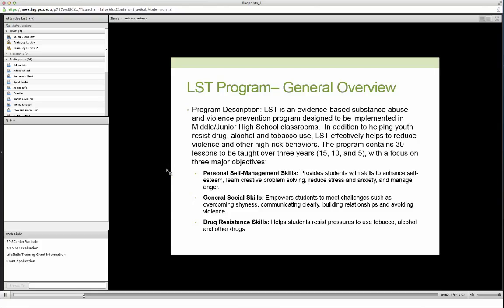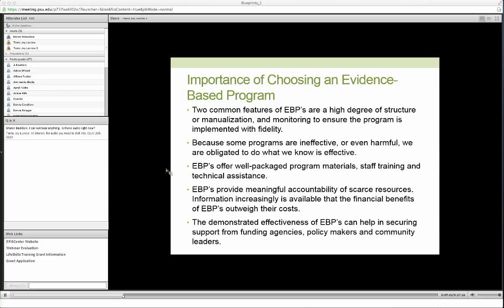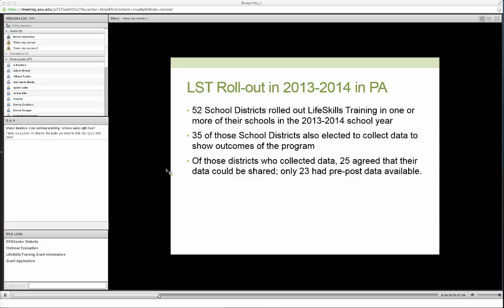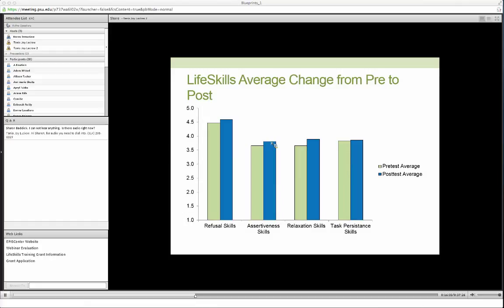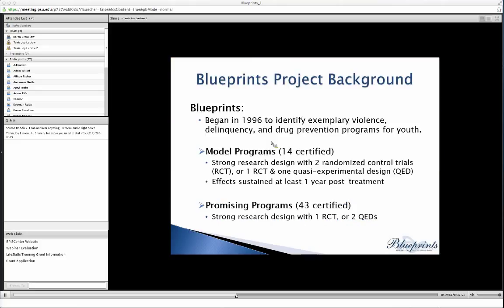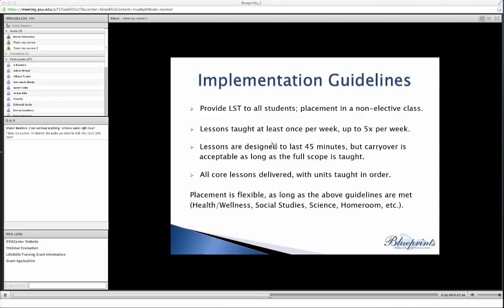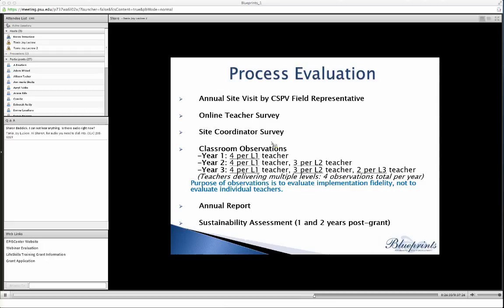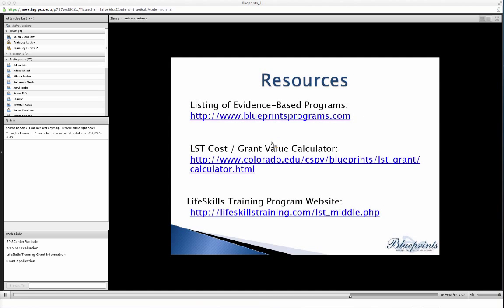Pennsylvania LifeSkills Training Project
This information session provides an overview of the PA LifeSkills Training Project. PA schools can apply to receive free training and technical assistance to implement the premiere evidence-based substance use prevention program for middle-school students, Botvin's LifeSkills Training (LST). This is a three-year opportunity provided by the Center for the Study and Prevention of Violence (CSPV) at the University of Colorado at Boulder. School district representatives are invited to attend this informational webinar and apply to be a part of 2016 roll-out of LST! Applications are due to CSPV by October 31, 2015.

Karen Drewelow, from CSPV will provide an overview of this opportunity along with best practices around the application process.  Kris Glunt and Sebrina Doyle from the EPISCenter will discuss the LifeSkills Training program itself, and data from the 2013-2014 LST implementations.